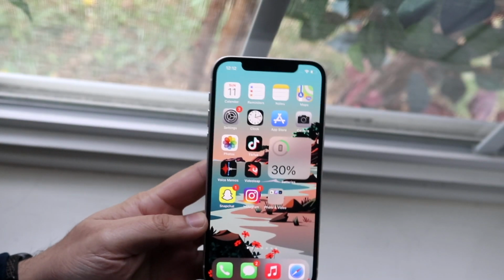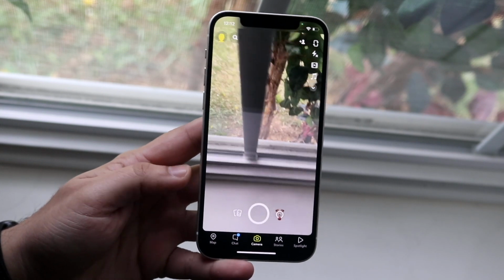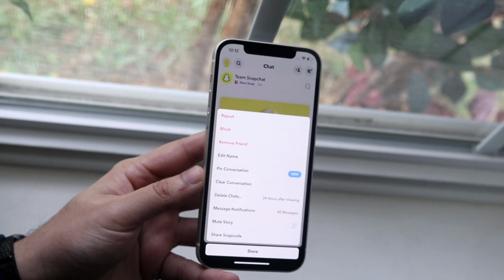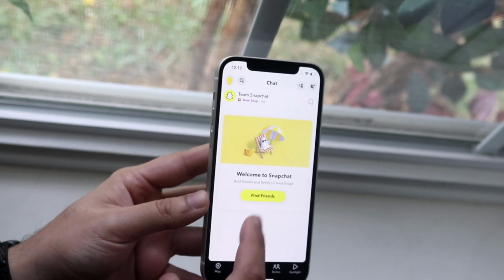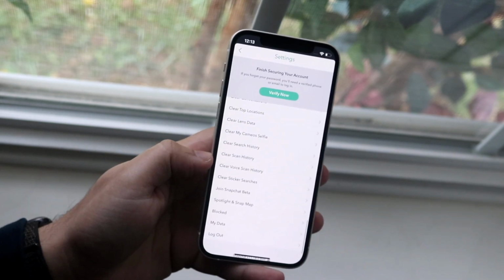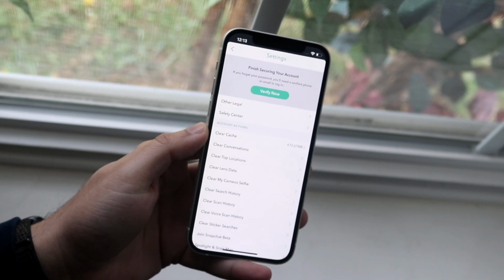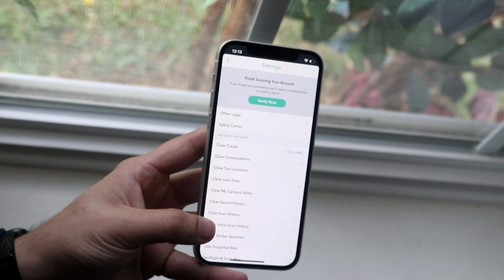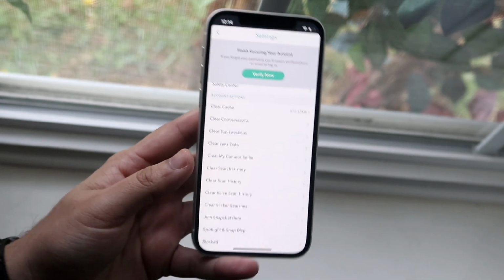How To Clear All Conversations On Snapchat! iOS / Android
Here is exactly How To Clear All Conversations On Snapchat! iOS / Android